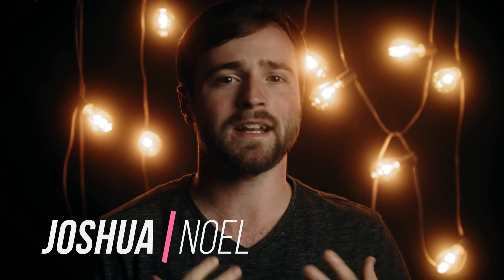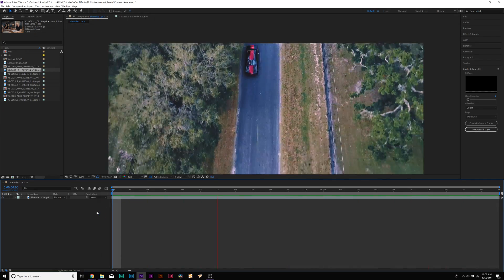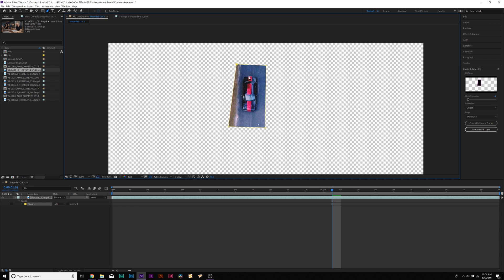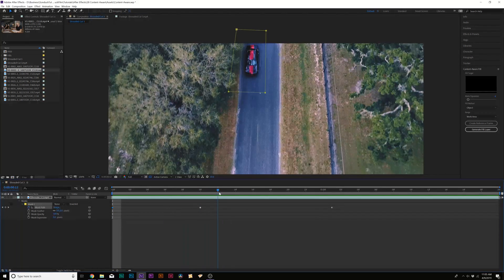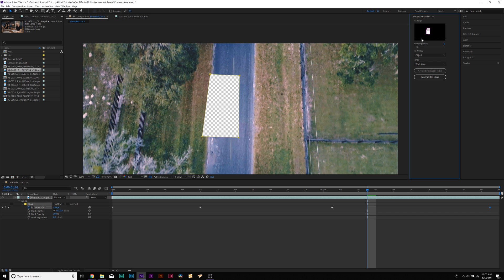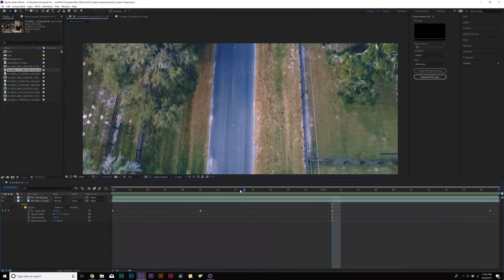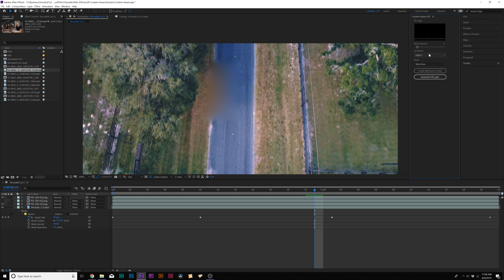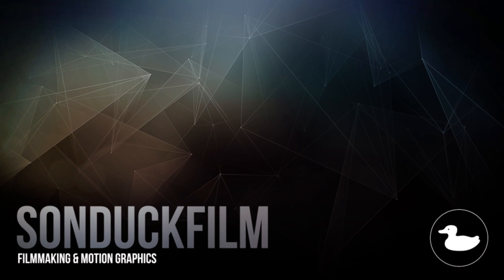Remove Any Object From Video With NEW Content-Aware Fill | After Effects Tutorial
PremiumBeat - Adobe introduces the brand new Content-Aware Fill feature in After Effects CC. This tool allows users to easily remove objects from video footage within a few moments! In this After Effects tutorial, learn how to use the Content-Aware Fill tool and it's features!